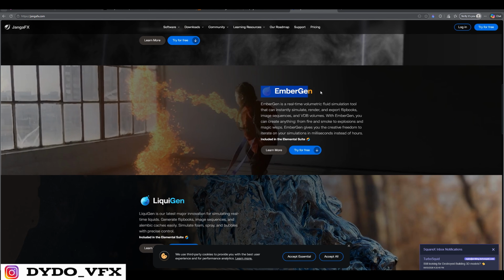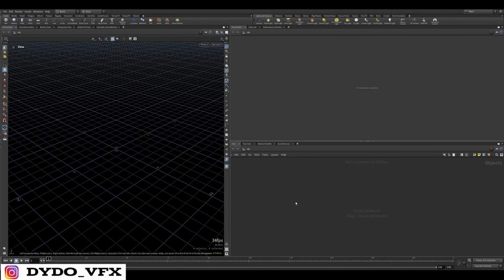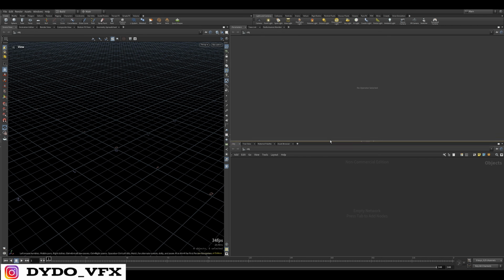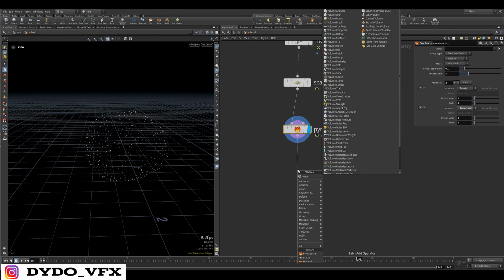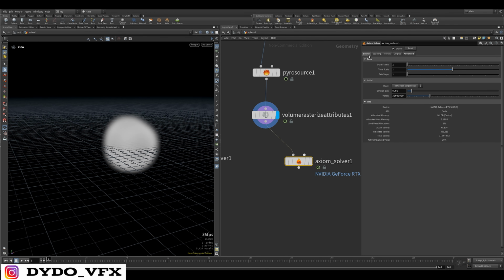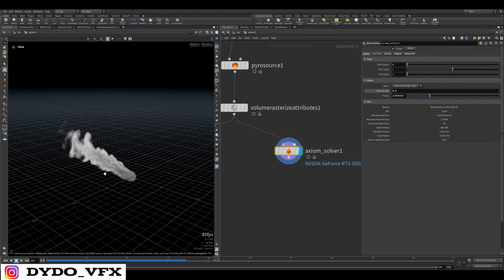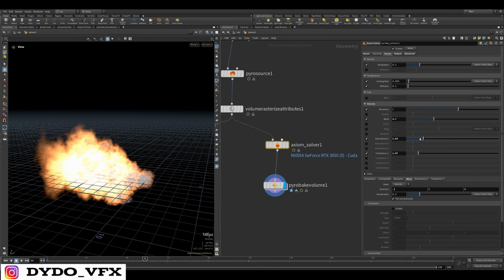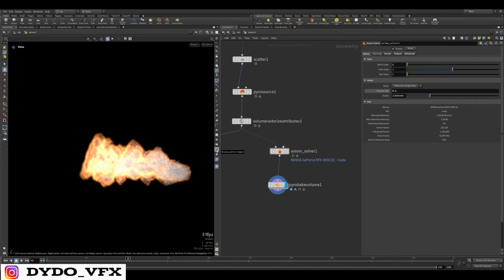I Found A Free Real Time Smoke Simulation Software🔥...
I just found an incredible smoke simulation tool that runs in real time and costs absolutely nothing. Whether you're into VFX, game dev, or cinematic animation, this software delivers stunning results without the lag or the price tag.

🎮 Perfect for Blender, Unreal Engine, or standalone workflows
💨 Realistic smoke, fire, and explosion effects
⚡ Fast, GPU-accelerated performance